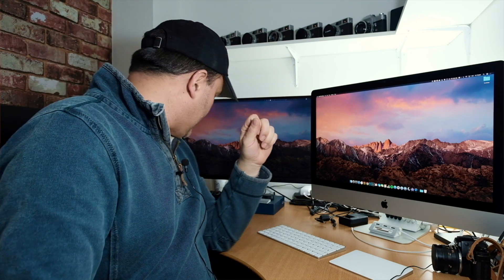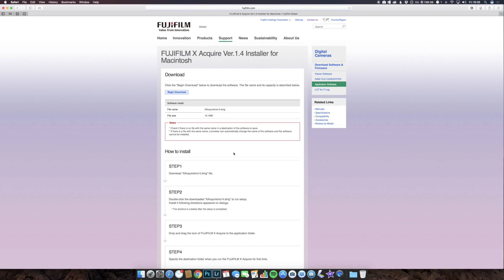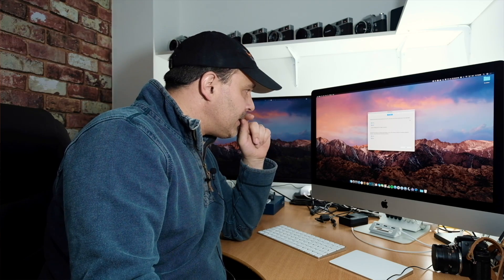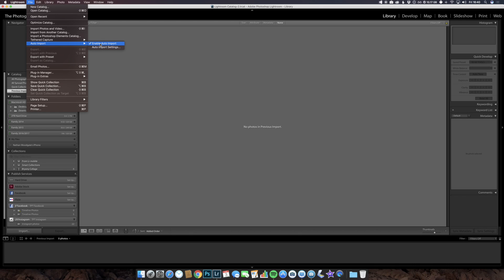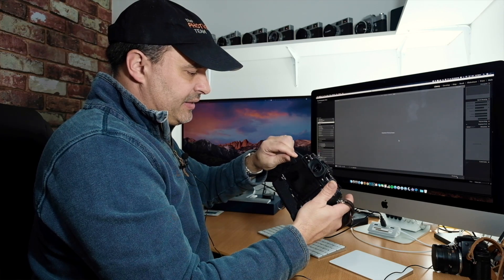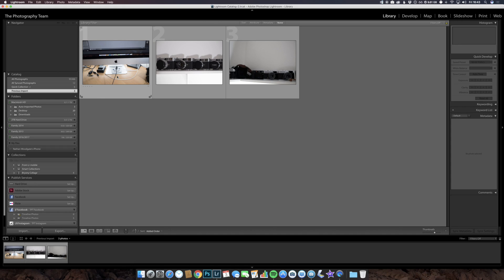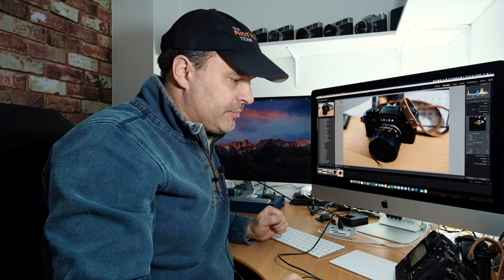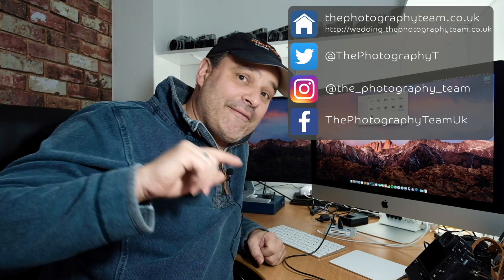Fujifilm - Lightroom Tethered Capture - Fuji X Acquire Software - Review - X-T2 - X-T1 - GFX 50S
In this video we demonstrate how to use Fujifilm X-Acquire to tether your Fuji Camera into Lightroom.
Tethered shooting and capture could bot be any easier, and its totally FREE!  XT2, XT1, GFX 50S